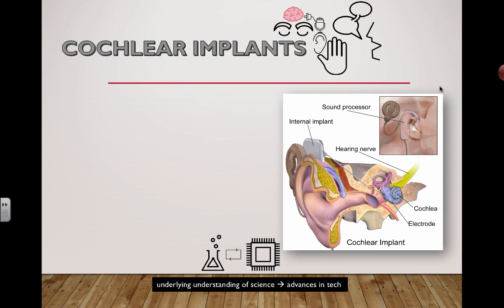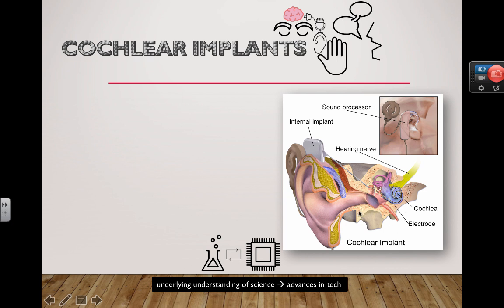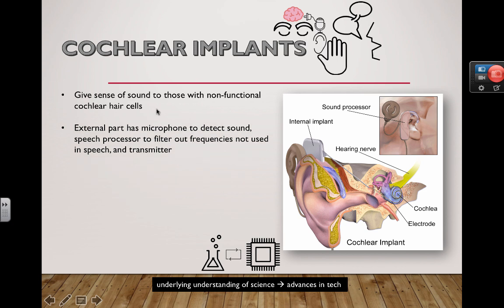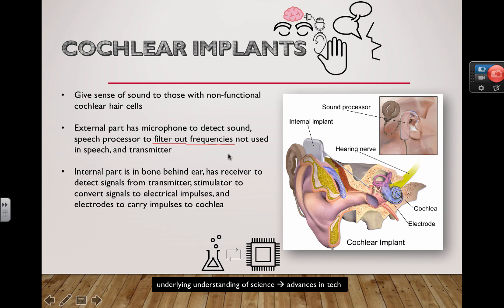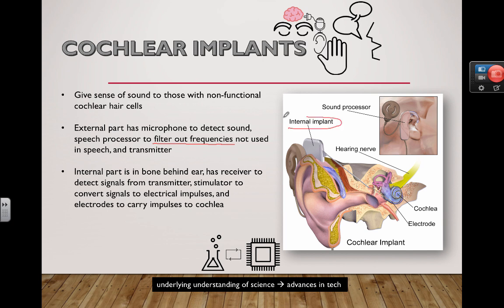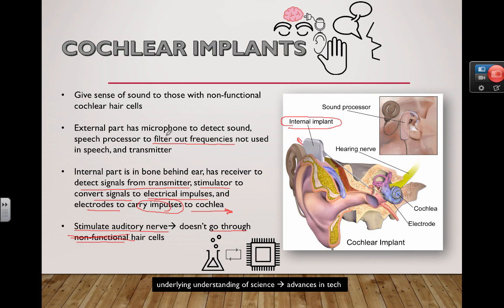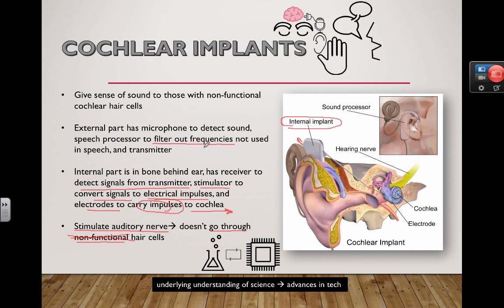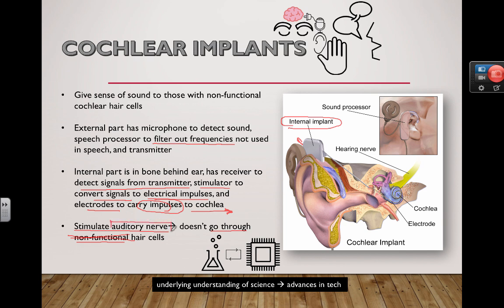Cochlear Implants (IB Biology)